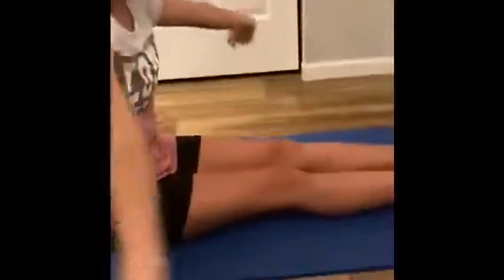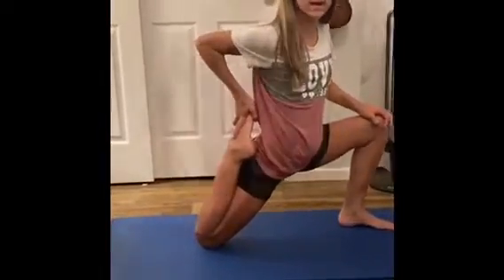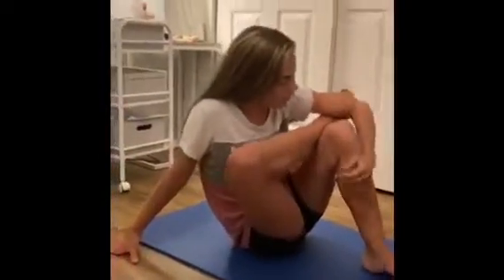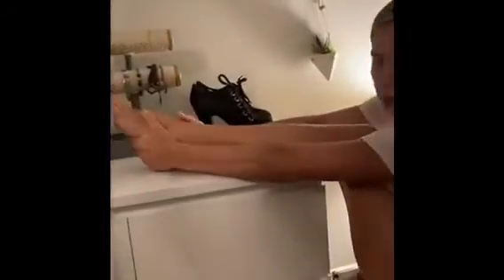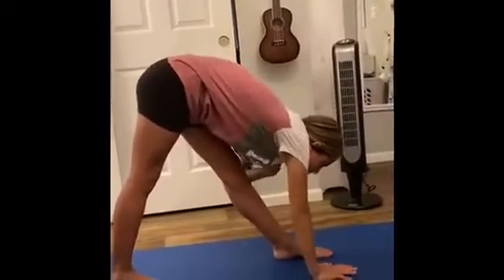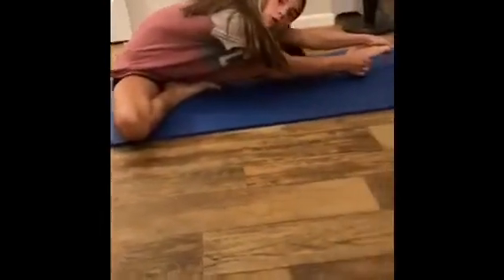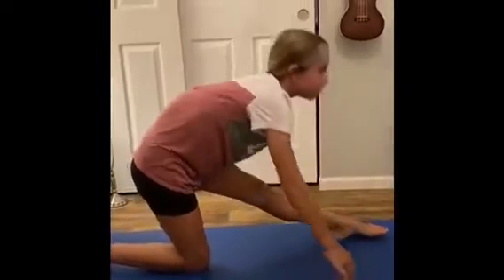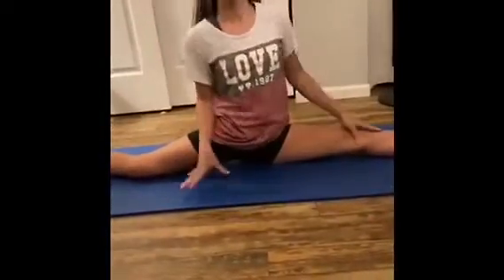4-H teach me in 3: Noel – How to do a split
Let's join Noel, as she teaches us how to a split in three minutes!

Remember, as Clay County 4-H members, you can join in on the fun of the 4-H Teach Me In 3 challenge! We want YOU to teach us something! Record a short, 3 minute video that teaches people how to do something or about something. This could be how to get a fishing pole rigged up, baking cookies, the parts of a camera, or how to build something cool out of LEGO bricks. The possibilities are endless and up to your creativity!
To help create some incentive for you to participate, we will be giving away a $15 Amazon Gift card and you can count this towards your clover award submissions.
Now there are some rules:
-Youth must be a Clay County 4-H member to participate.
-A Media release must be on file. if one is not on file, we will contact you.
-Videos must be at least three minutes and lot longer than 3 minutes 30 seconds.
-Videos must be submitted to Mr. Matt by May 1, 2020.
--Upload to a Google drive and share the file with Mr. Matt.
--Contact Mr Matt for other options for submitting the video.
-To determine the winner of the $15 Amazon Gift Card:
--All Entries will be posted to the Clay County 4-H Facebook Page by Clay County 4-H.
--The video with the most reactions between May 2 and May 8 will be the winner.
--In the Event of a tie, a random drawing will occur between the videos tied for the most reactions.
Good Luck!